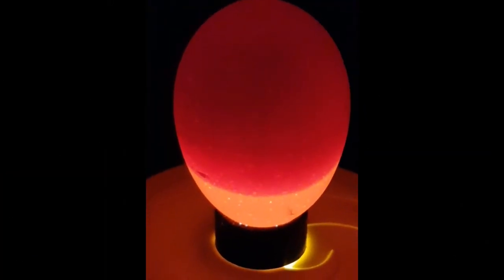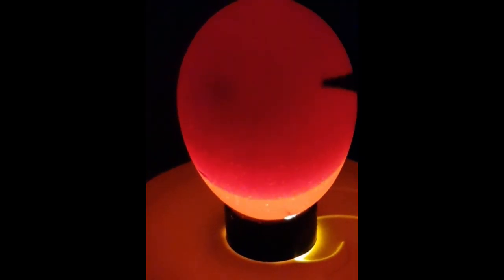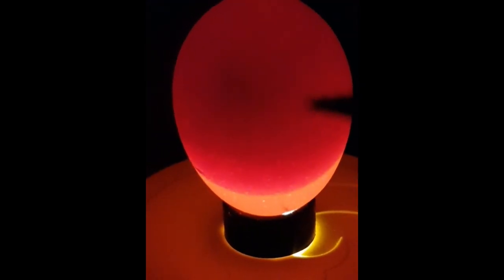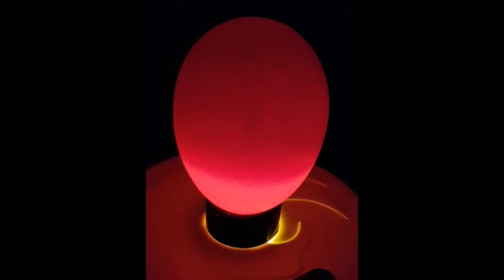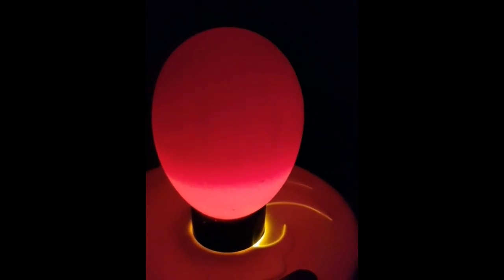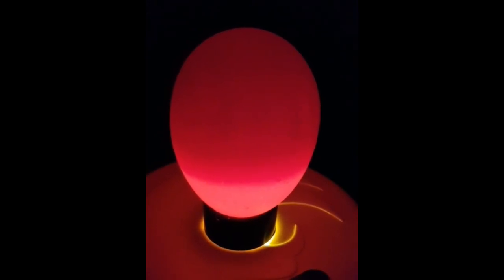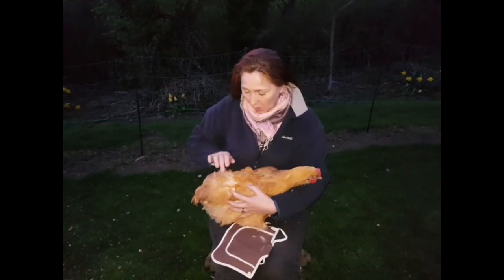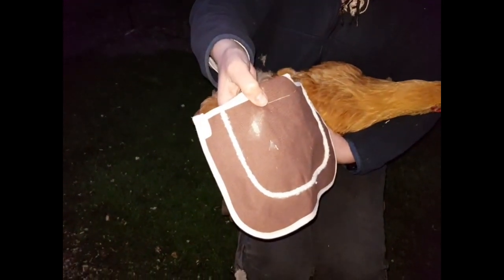How to Saddle a Chicken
In part 4 of our series following our breeding season of 2019 we've had 2 developments this week:

- The latest fertility results from Rooster Cogburn are in. Fingers crossed for a better result than last week's 50%

- We'll show you how to saddle a chicken to reduce feather wear from an over-amorous cockerel